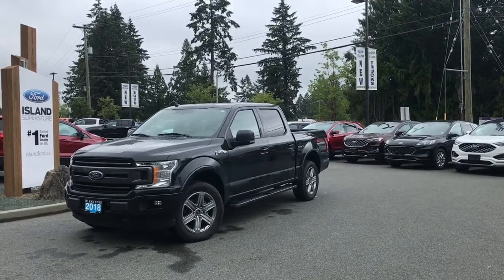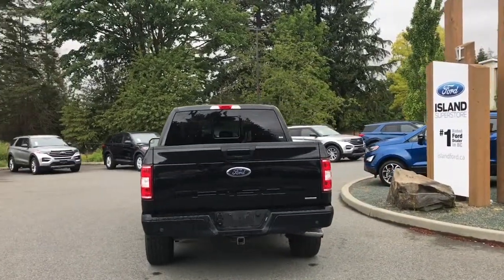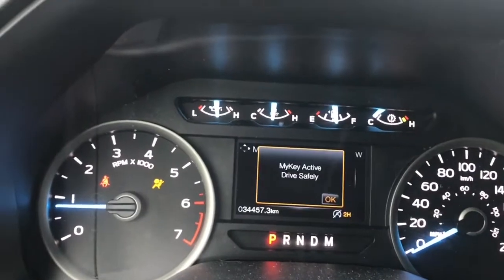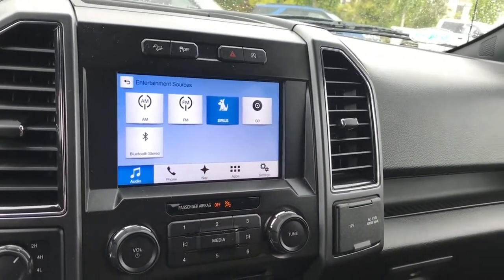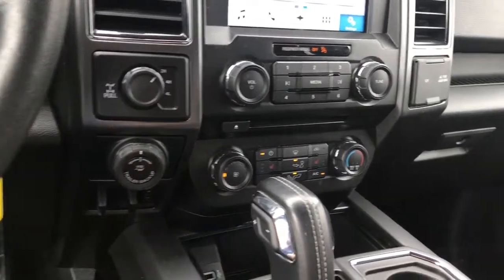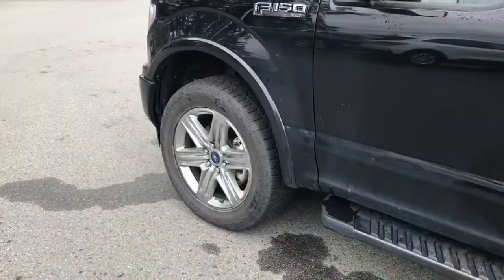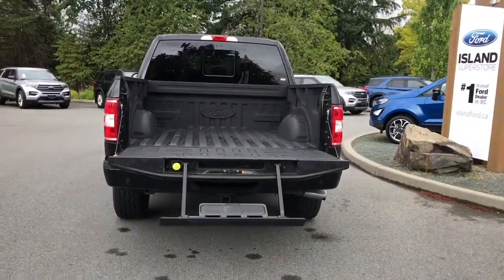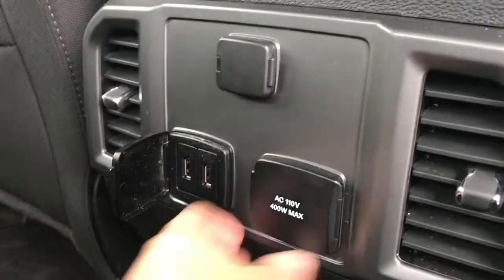2018 Ford F-150 XLT 302A 2.7L SuperCrew W/ Spray in Liner Review | Island Ford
Come down today to check out this 2018 Ford F-150 XLT!
This 2018 Ford F-150 XLT has a Shadow Black exterior and black sport cloth interior with seating for 5. The 2.7L V6 EcoBoost engine is paired with 4X4 to tackle the road ahead. Desirable features include remote start, heated seats, and voice-activated navigation.  We are BCs #1 Rated Ford Dealer, let us show why by earning the opportunity to do business with you. If you have no credit, bad credit or rebuilding your credit let our finance specialists help you purchase the perfect vehicle. If you're from the mainland, we'll cover your BC Ferries fare with the purchase of a vehicle.    Price is plus $699 Documentation Fee, $299 Ozonator Eliminator voluntary program and is subject to additional government levies, PPSA fees and applicable taxes.  Prices, product specifications and other information shown on this site are for information purposes only, are subject to change at any time without obligation, and may not be completely up to date or accurate. While we do try to ensure the accuracy of our inventory listings, it is possible that it is inaccurate due to human error. Dealer # 40142.